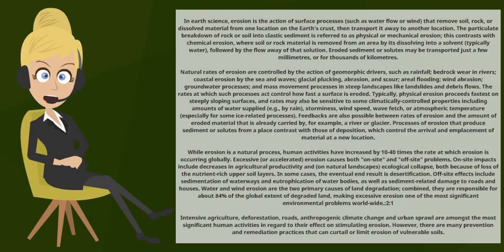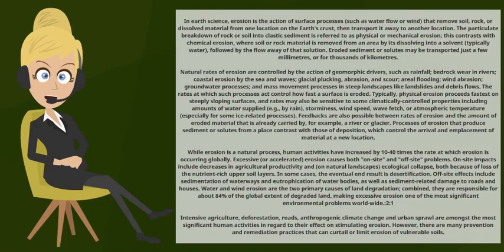Home School! Learn about erosion! HASS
Home school journey! Join us to learn more HASS!
What is EROSION? What does EROSION mean? EROSION meaning - EROSION pronunciation - EROSION definition - EROSION explanation - How to pronounce EROSION?

Source: Wikipedia.org article, adapted under license.

In earth science, erosion is the action of surface processes (such as water flow or wind) that remove soil, rock, or dissolved material from one location on the Earth's crust, then transport it away to another location. The particulate breakdown of rock or soil into clastic sediment is referred to as physical or mechanical erosion; this contrasts with chemical erosion, where soil or rock material is removed from an area by its dissolving into a solvent (typically water), followed by the flow away of that solution. Eroded sediment or solutes may be transported just a few millimetres, or for thousands of kilometres.

Natural rates of erosion are controlled by the action of geomorphic drivers, such as rainfall; bedrock wear in rivers; coastal erosion by the sea and waves; glacial plucking, abrasion, and scour; areal flooding; wind abrasion; groundwater processes; and mass movement processes in steep landscapes like landslides and debris flows. The rates at which such processes act control how fast a surface is eroded. Typically, physical erosion proceeds fastest on steeply sloping surfaces, and rates may also be sensitive to some climatically-controlled properties including amounts of water supplied (e.g., by rain), storminess, wind speed, wave fetch, or atmospheric temperature (especially for some ice-related processes). Feedbacks are also possible between rates of erosion and the amount of eroded material that is already carried by, for example, a river or glacier. Processes of erosion that produce sediment or solutes from a place contrast with those of deposition, which control the arrival and emplacement of material at a new location.

While erosion is a natural process, human activities have increased by 10-40 times the rate at which erosion is occurring globally. Excessive (or accelerated) erosion causes both "on-site" and "off-site" problems. On-site impacts include decreases in agricultural productivity and (on natural landscapes) ecological collapse, both because of loss of the nutrient-rich upper soil layers. In some cases, the eventual end result is desertification. Off-site effects include sedimentation of waterways and eutrophication of water bodies, as well as sediment-related damage to roads and houses. Water and wind erosion are the two primary causes of land degradation; combined, they are responsible for about 84% of the global extent of degraded land, making excessive erosion one of the most significant environmental problems world-wide.:2:1

Intensive agriculture, deforestation, roads, anthropogenic climate change and urban sprawl are amongst the most significant human activities in regard to their effect on stimulating erosion. However, there are many prevention and remediation practices that can curtail or limit erosion of vulnerable soils.